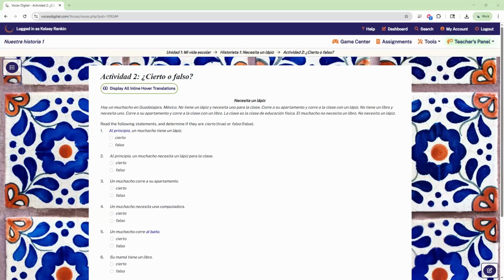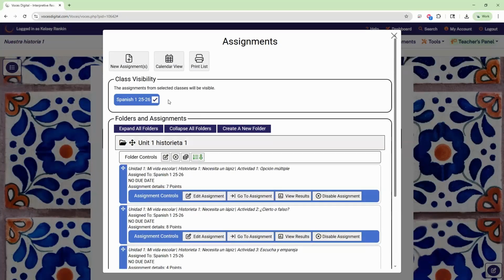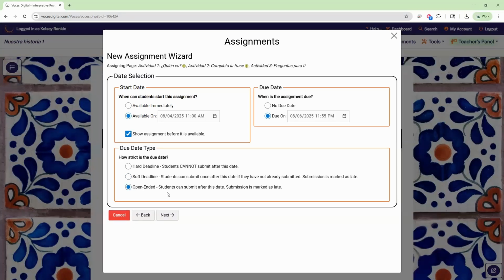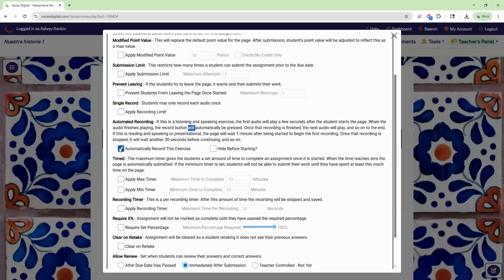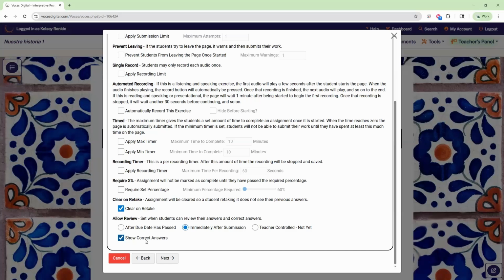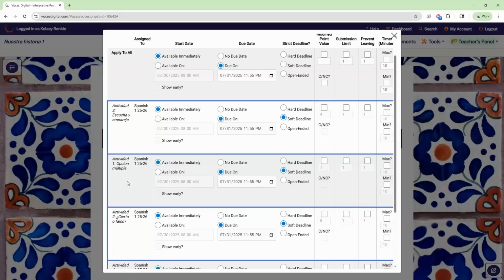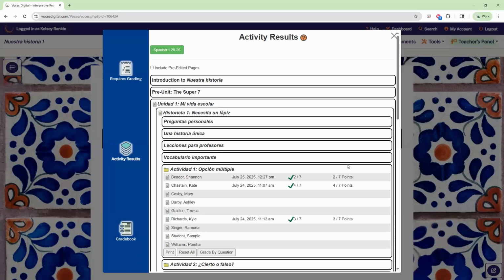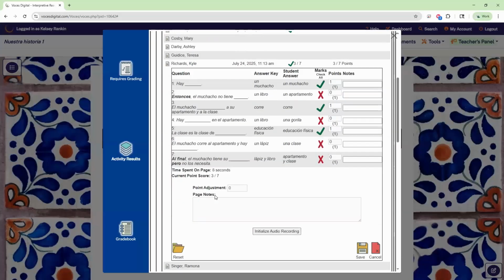Summer Workshop 2025 - Assigning and Measuring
Learn how to use the Voces assignment tool to create structured activity goals wthin Voces as well as how to see student results. We'll explore the different assignment parameters available to help challenge and measure your students' progress. This session will also dive into the grading portal and how to give students feedback, see their scores, and generate gradebook reports.